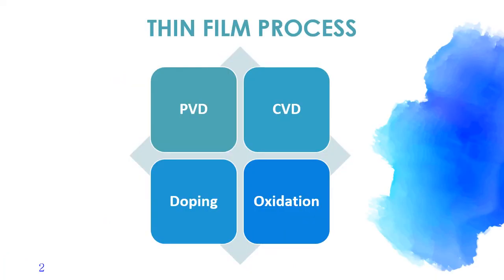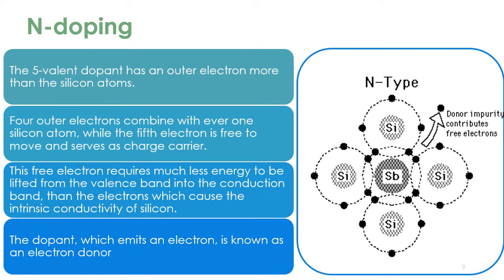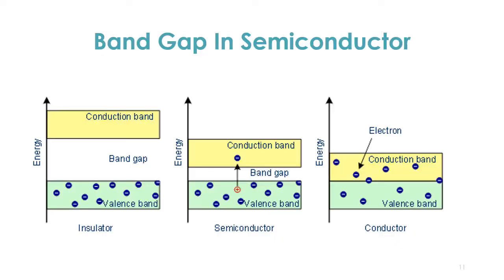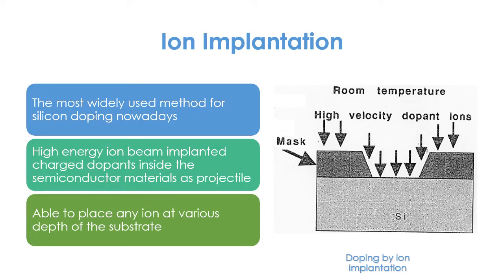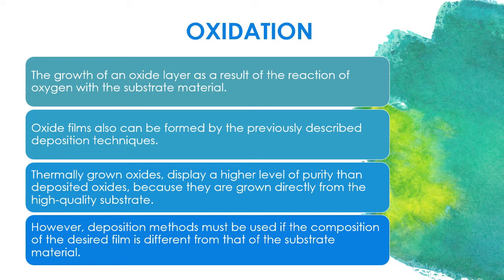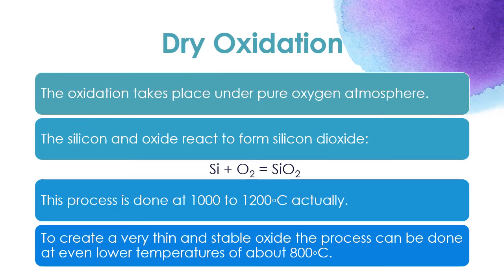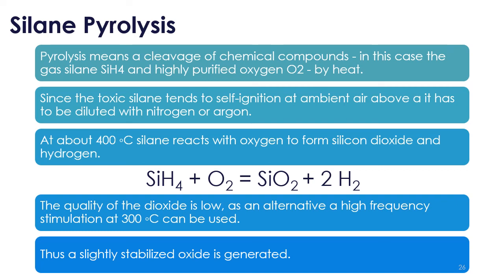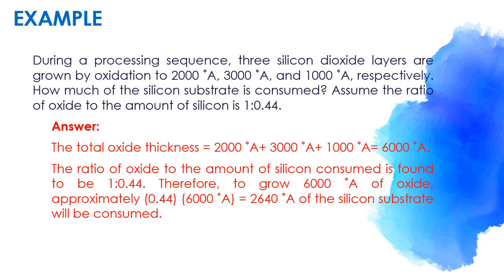Lecture 13 Thin Films Oxidation and Doping